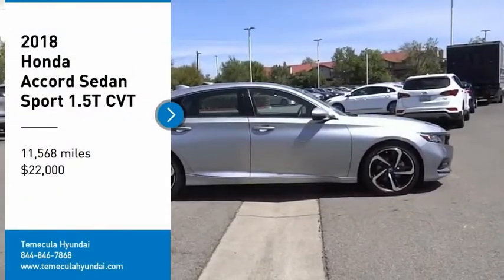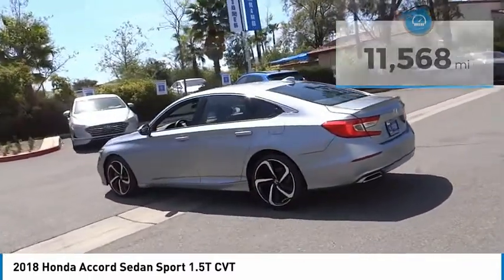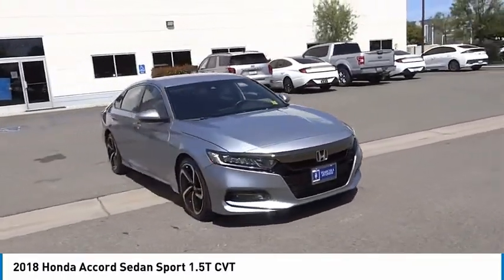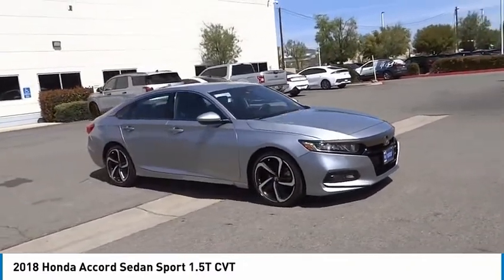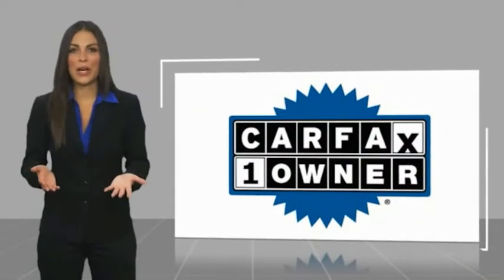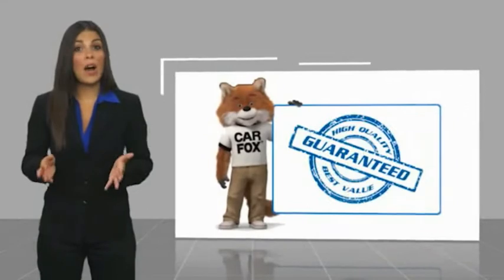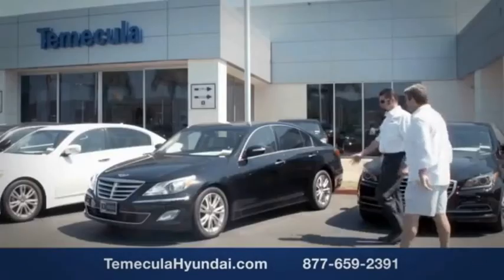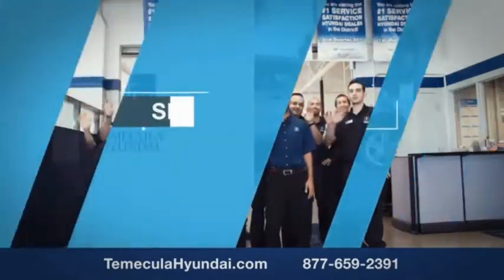2018 Honda Accord Sedan TEMECULA MURRIETA MENIFEE HEMET CORONA ESCONDIDO 210677U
2018 Honda Accord Sedan Sport 1.5T CVT

Temecula Hyundai
27430 Ynez Rd.

TEMECULA HYUNDAI PROUDLY SERVING TEMECULA, MURRIETA, MENIFEE, HEMET, CORONA, ESCONDIDO, AND SURROUNDING SOUTHERN CALIFORNIA LOCATIONS. THIS SILVER 2018 Honda ACCORD SEDAN IS EQUIPPED WITH A Engine: 1.5T I-4 DOHC 16-Valve Turbocharged VTEC, AUTOMATIC TRANSMISSION, AND RECEIVES AN ESTIMATED 29 City/35 Hwy MPG. 2018 Honda ACCORD SEDAN Sport 1.5T CVT 29/35 City/Highway MPG This Vehicle is Located at: Temecula Hyundai, 27430 Ynez Road, Temecula, California 92591. Dealer Installed accessories are optional and may be purchased for an additional charge.All prices subject to government fees and taxes, any finance charges, any dealer document preparation charge, and any emission testing charge.While we make every effort to ensure the data listed here is correct, there may be instances where some of the factory rebates, incentives, options or vehicle features may be listed incorrectly as we get data from multiple data sources. PLEASE MAKE SURE to confirm the details of this vehicle (such as what factory rebates you may or may not qualify for) with the dealer to ensure its accuracy. Dealer cannot be held liable for data that is listed incorrectly. Stock #: 210677U | VIN: 1HGCV1F36JA095294 | 2018 Honda Accord Sedan Sport 1.5T CVT SECURITY SYSTEM AIR CONDITIONING Temecula Hyundai FOR DRIVERS IN THE GREATER TEMECULA, MURRIETA, MENIFEE, HEMET, CORONA AND ESCONDIDO AREAS, YOUR SOURCE FOR INCREDIBLE HYUNDAI MODELS IS TEMECULA HYUNDAI 27430 YNEZ RD TEMECULA, CA 92591